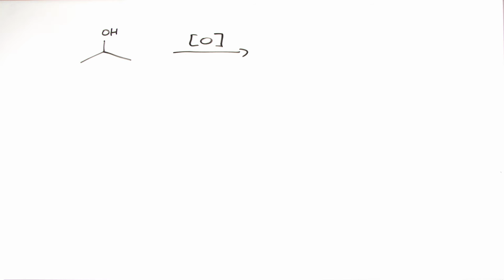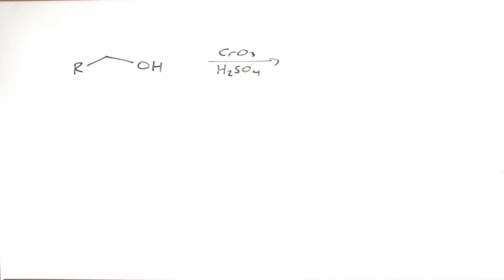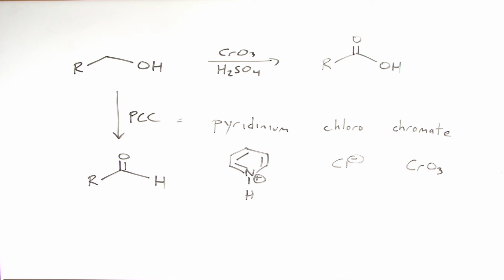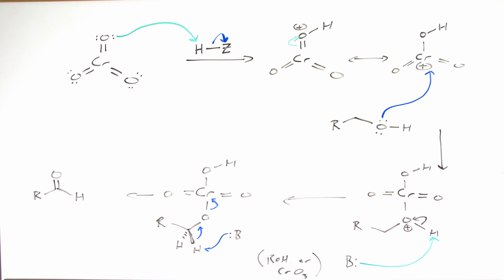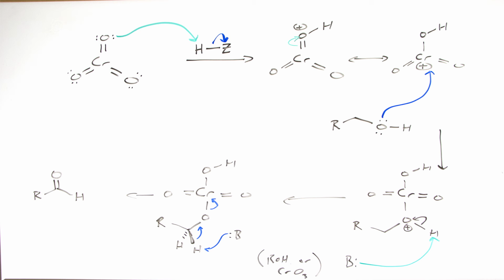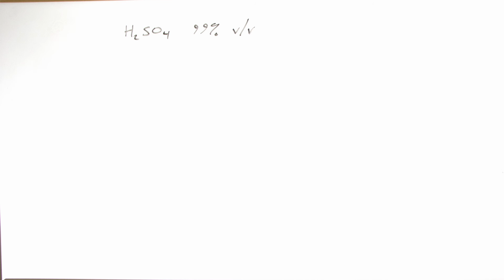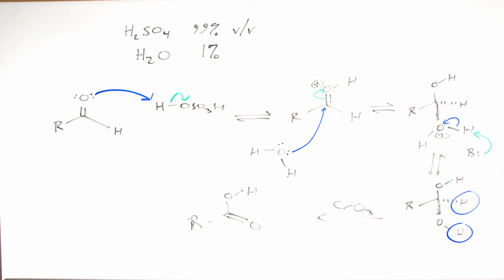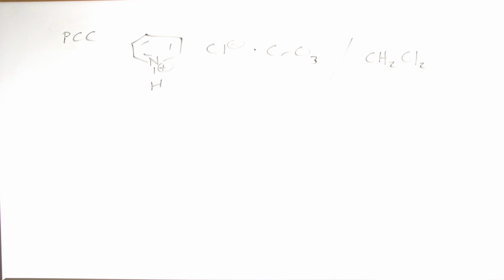Aldehydes and Ketones Part 2: Oxidation